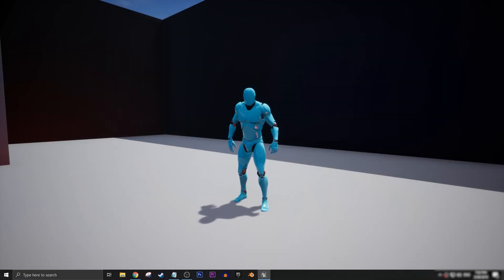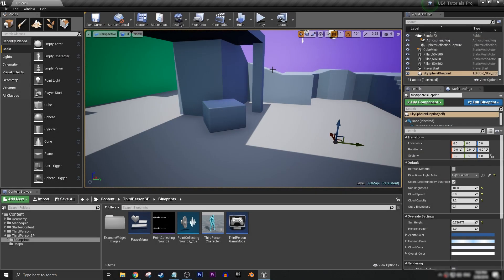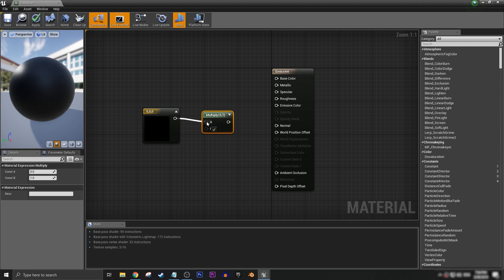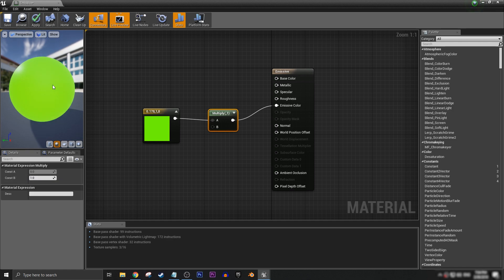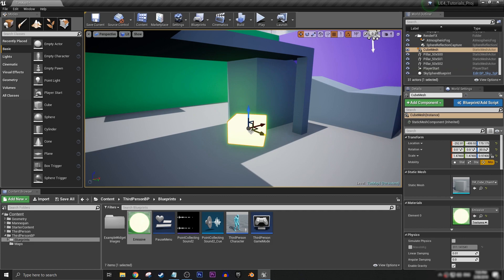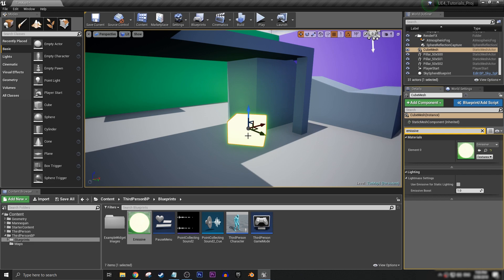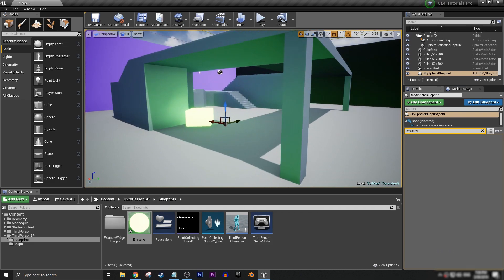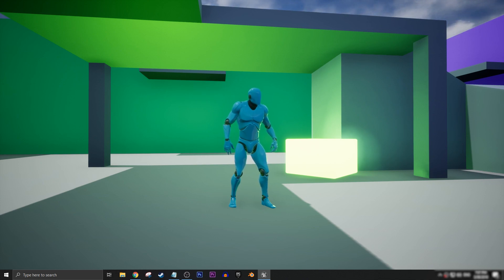UE4 Tutorial - Emissive Lighting using Materials